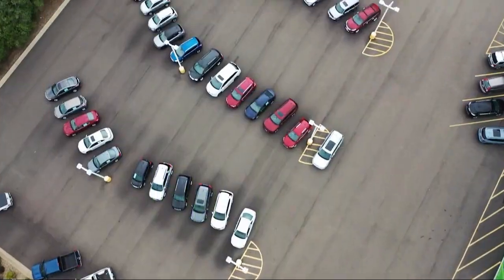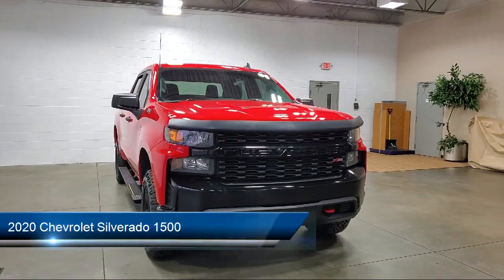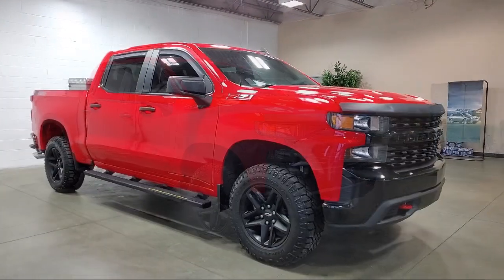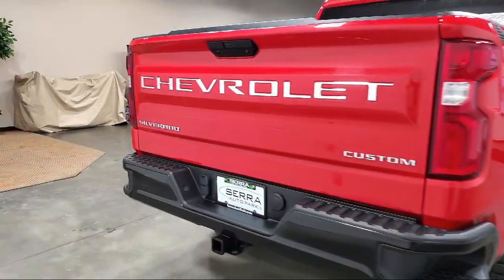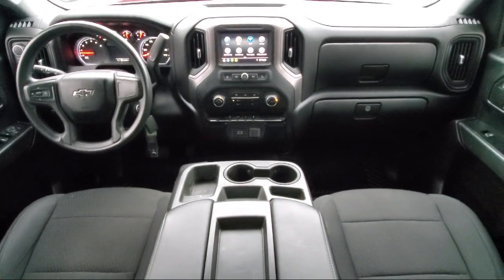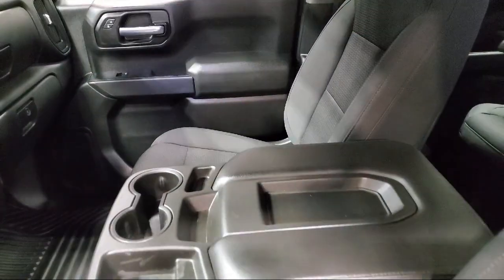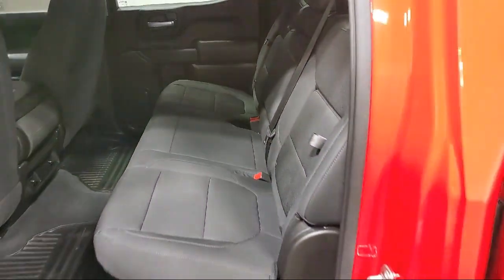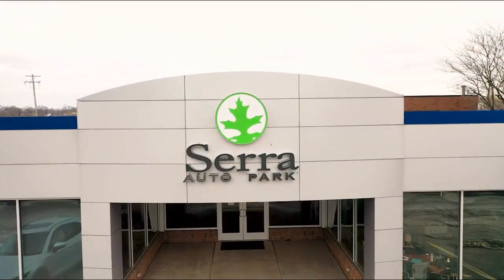2020 Chevrolet Silverado 1500 Custom Trail Boss Crew Cab Akron Canton Wadsworth Cuyahoga Falls G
2020 Chevrolet Silverado 1500 Custom Trail Boss Crew Cab Stock Number: C51994C Vin:1GCPYCEH1LZ180340.